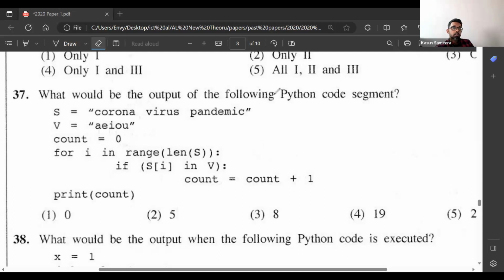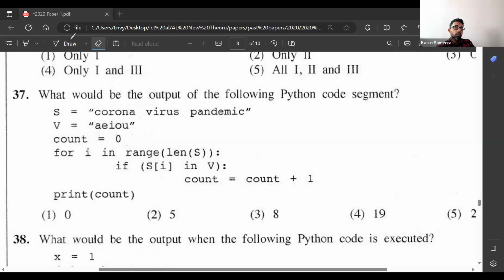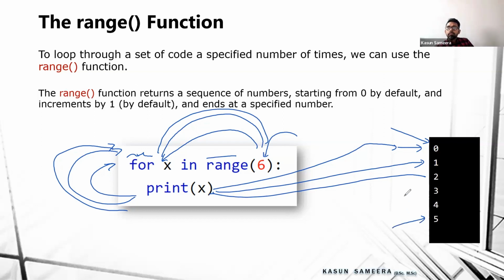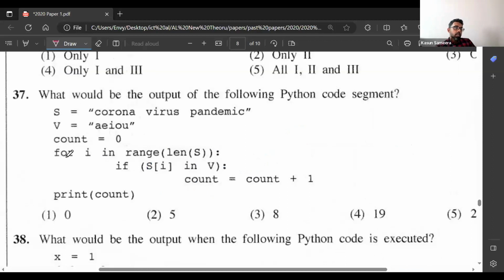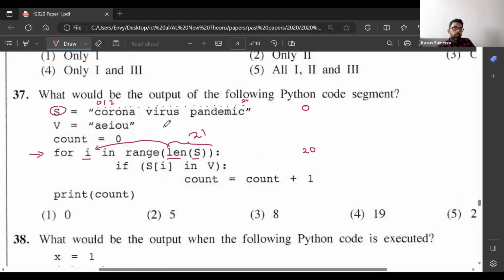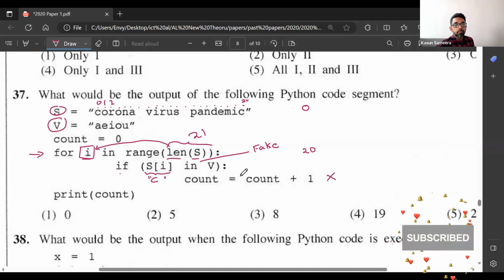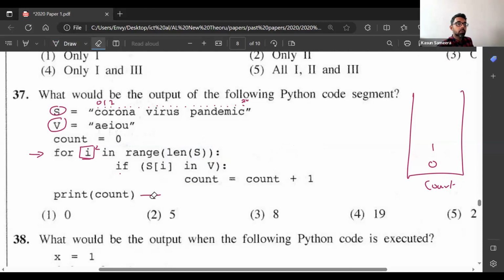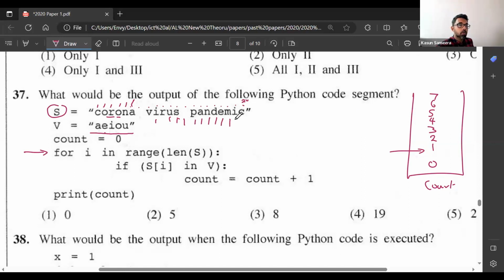Python A/L ICT - UNIT 9 - 2020 Past Paper MCQ Discussion / English Medium (Kasun Sameera)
"Unlock Your ICT Potential: Join our A/L ICT Advanced Level Class and Excel in Your Exams! 🚀💻"

Here's what you can expect:
✅ Interactive and well-structured lessons, covering all essential theory topics
✅ Individual attention in small group settings, fostering personalized growth
✅ Access to paper tutorials and PDF resources for comprehensive learning
✅ Weekly quizzes to gauge your progress and reinforce your understanding
✅ Completion of theory lessons 4 months before the A/L exams, ensuring ample revision time

Don't miss this opportunity to supercharge your ICT journey and gain a competitive edge! Whether you aspire to pursue a career in technology or simply want to master essential digital skills, our class is designed for you.

Enrollment is now open, but spots are limited! Secure your place today and embark on an exciting learning adventure with us.

Get ready to unleash your digital future! Together, let's make 2025 the year of ICT success! 💪🌐

Connect and experience the most effective way of learning ICT

Conducted by :
         𝙆𝘼𝙎𝙐𝙉 𝙎𝘼𝙈𝙀𝙀𝙍𝘼
                       𝐵.𝑆𝑐, 𝑀.𝑆𝑐

For Registrations and More Details
Contact +𝟵𝟰 𝟳𝟳 𝟮 𝟴𝟯𝟲 𝟵𝟵𝟲
𝘸𝘸𝘸.𝘦-𝘱𝘢𝘯𝘵𝘩𝘪𝘺𝘢.𝘭𝘬